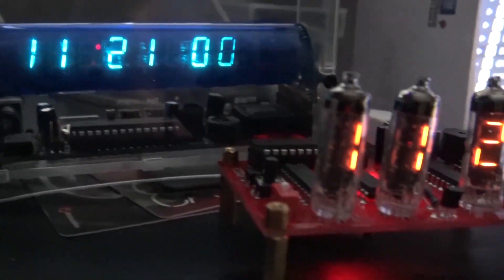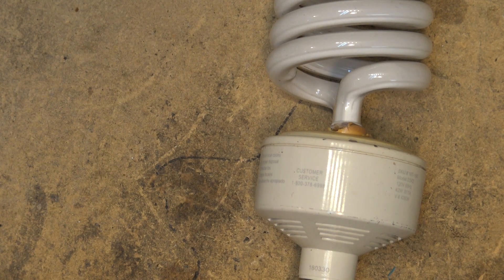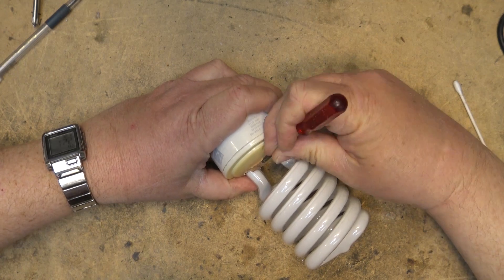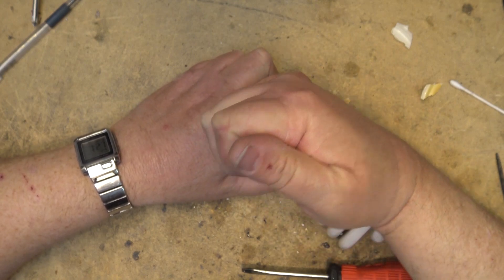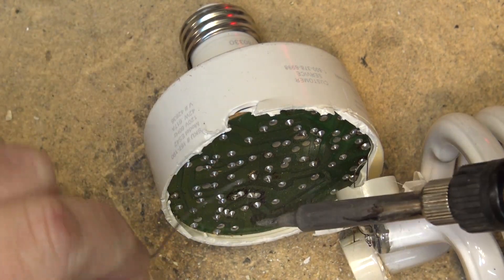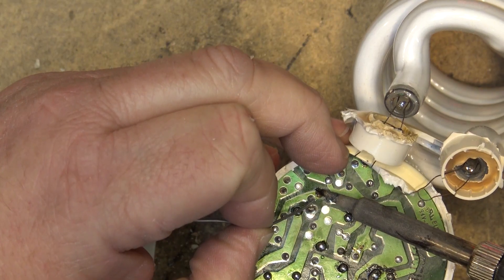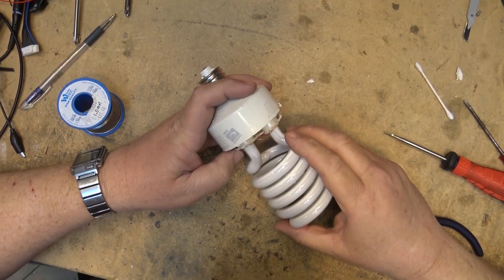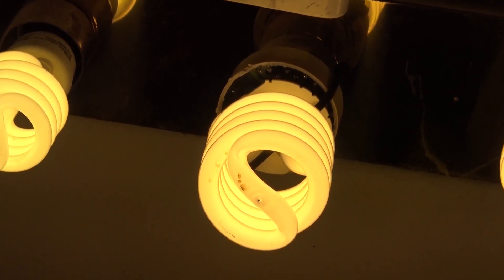cfl bulb intermittant inverter fix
16 year old CFL light bulb went intermittant. Fixed.